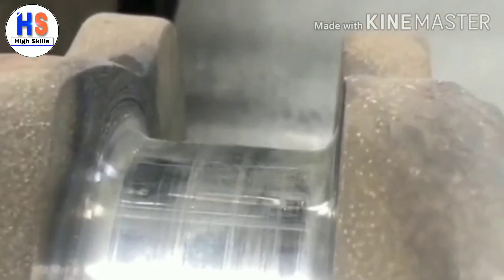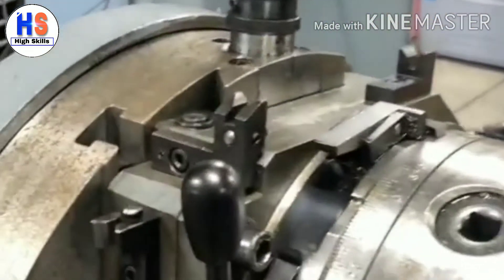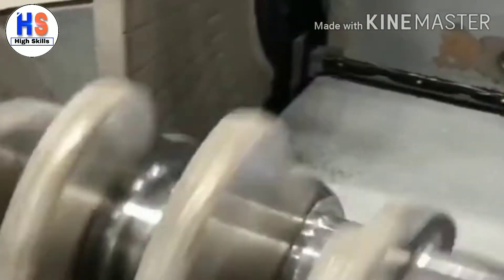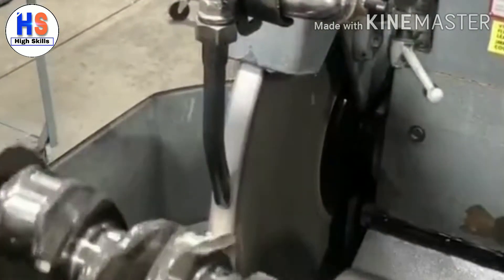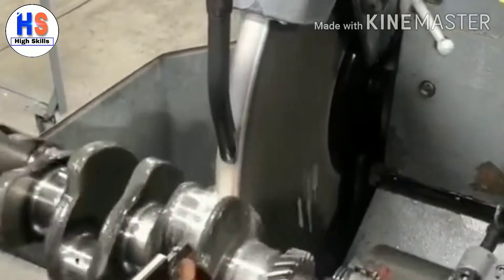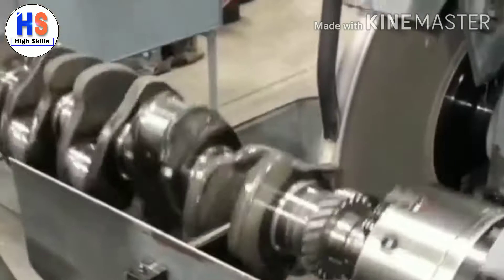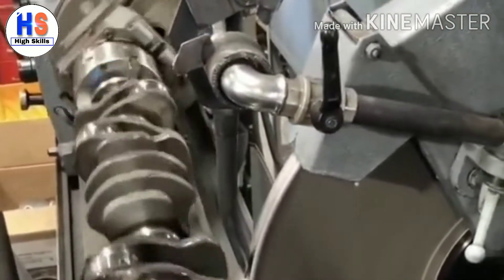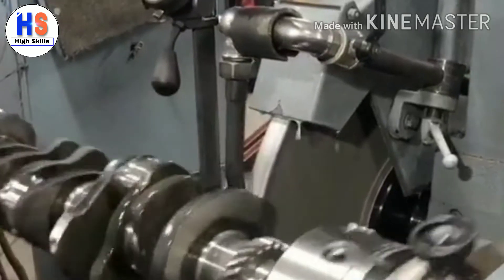Crankshaft Grinding Process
Hlo friends watch our new video on Crankshaft Grinding Process.